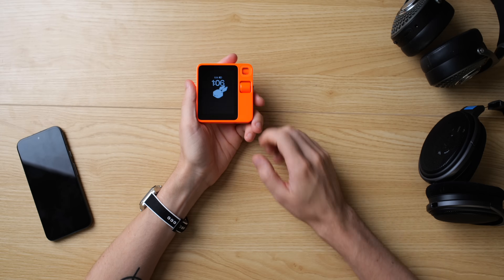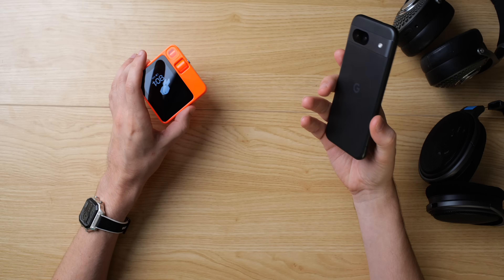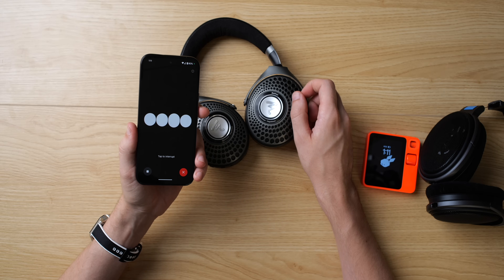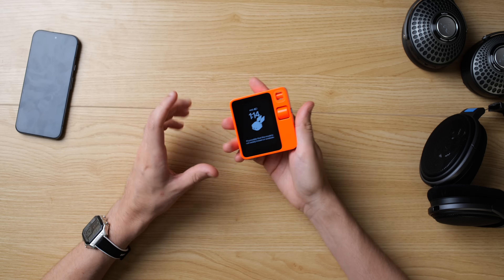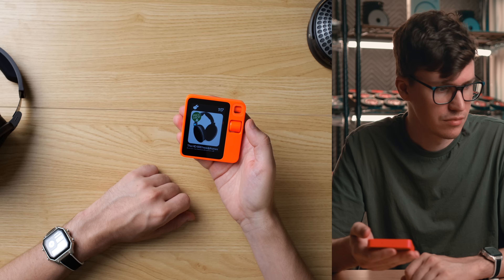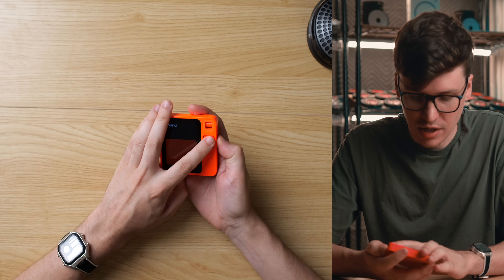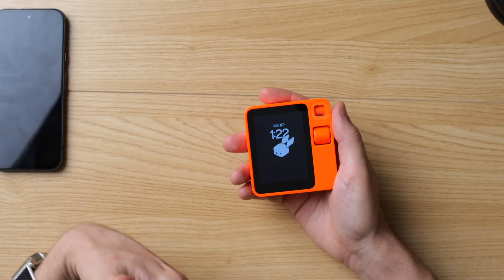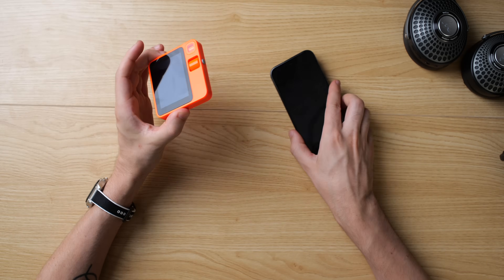Worse than just an app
The rabbit R1 is a mess of wasted potential. Here's how it compares to ChatGPT and where it falls short.
Want more exclusive content? I post videos over on floatplane! You can also get access to a special chat for floatplane members where I hang out and answer questions